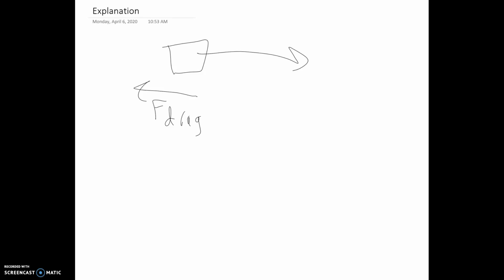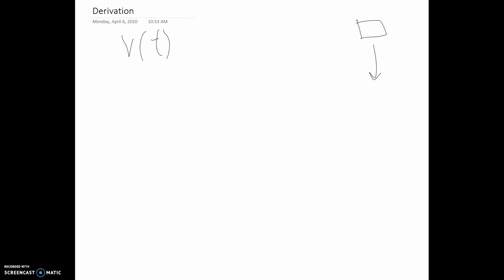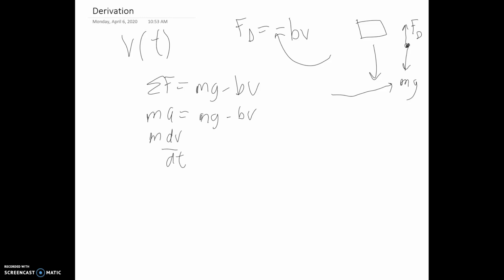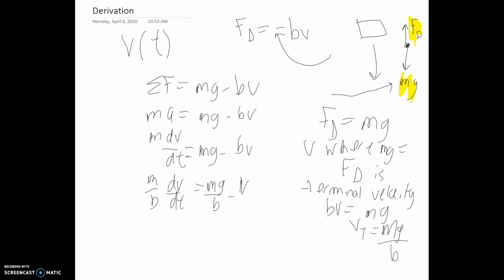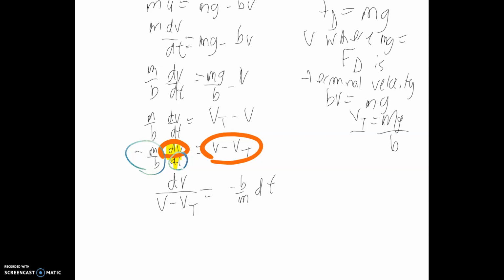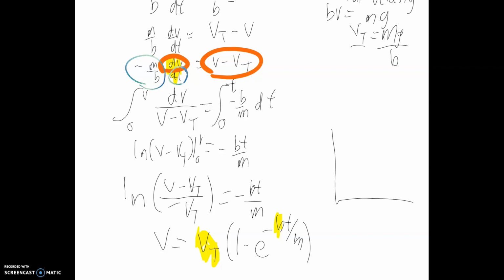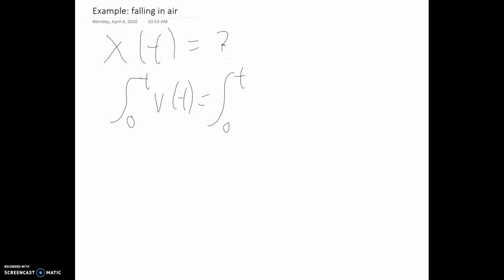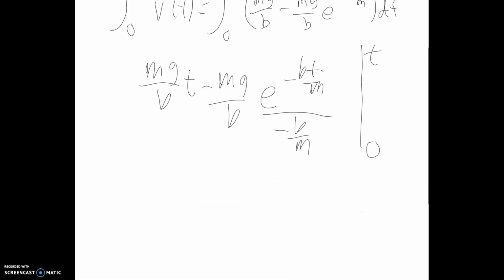Drag force review